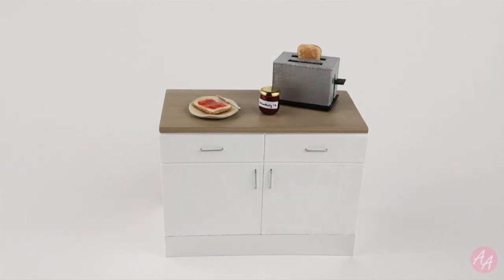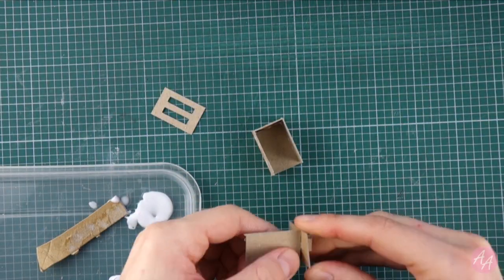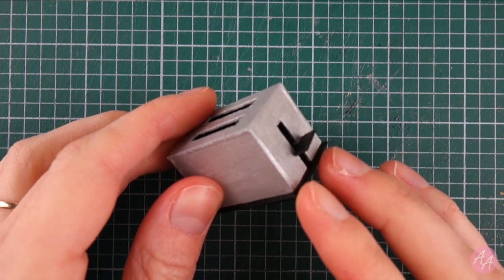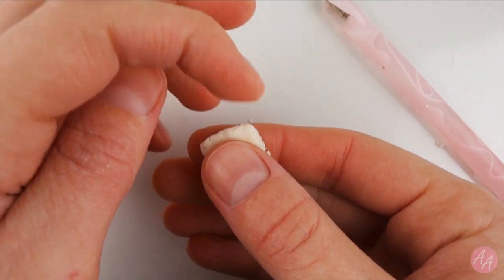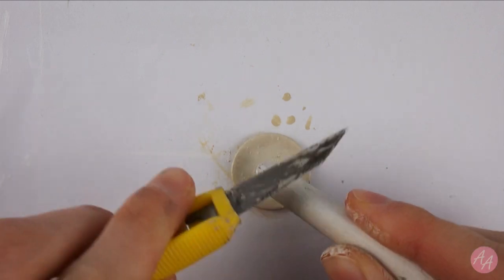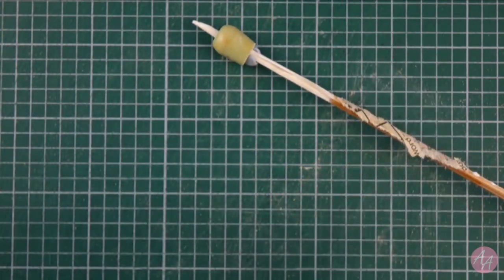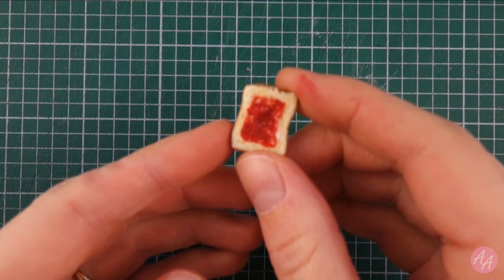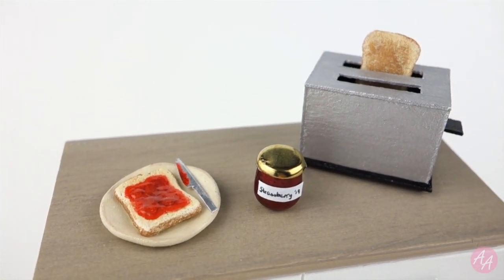How to Make a Miniature Toast Scene | Toaster, toast, plate, knife and jam jar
Hi guys! In this video I'm showing you how to make a miniature toast scene, using the kitchen cabinet I made in my last video. The scene includes; a toaster, toast, a plate, a knife and a jar of jam.